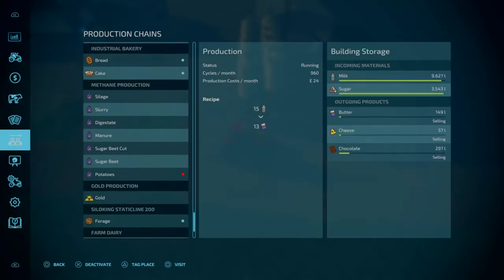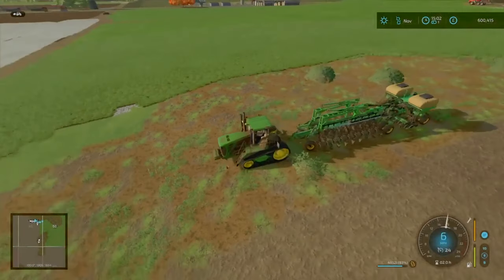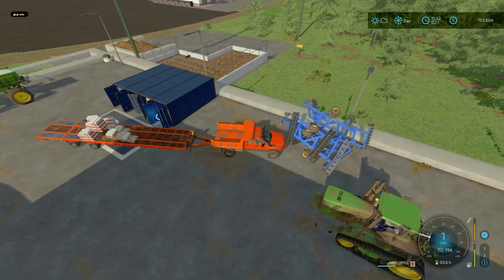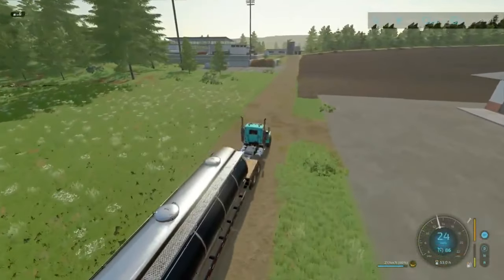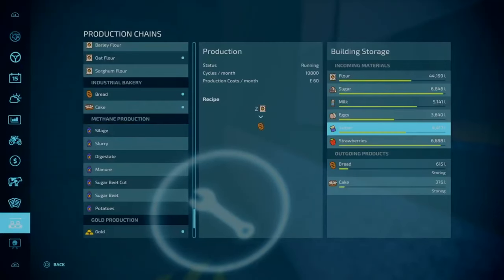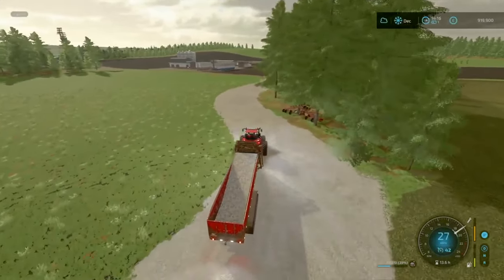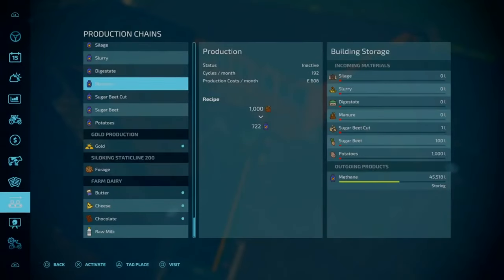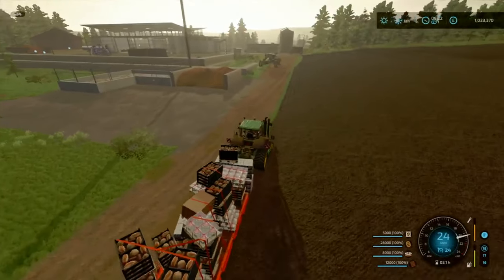Infinite Rocks Trick To Get Endless Gold | NML Survival Challenge | Farming Simulator 22 #40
Back on No Mans Land by Alien Jim and in this Survival challenge episode, we do some tests and experiments to see if we can get in essence infinite amount of rocks via stone picking, we then use this to get infinite gold. Could This Actually Work??